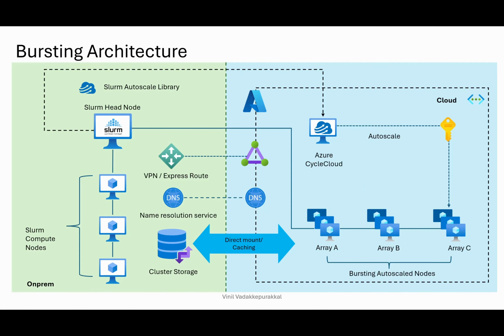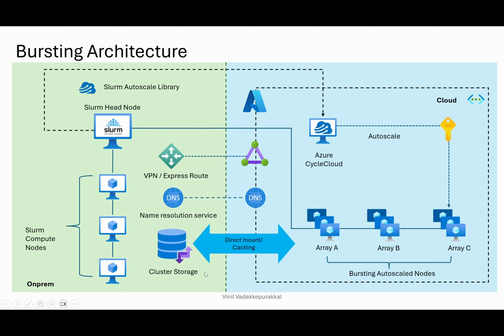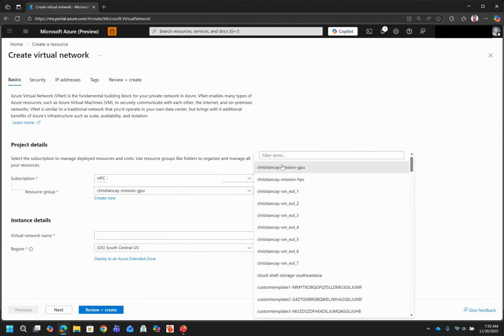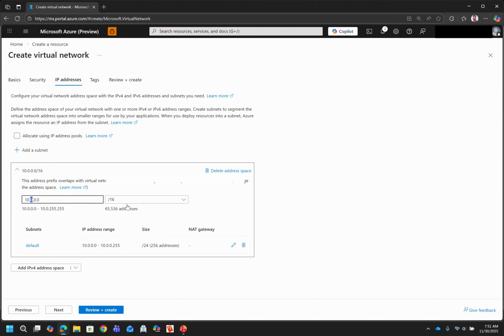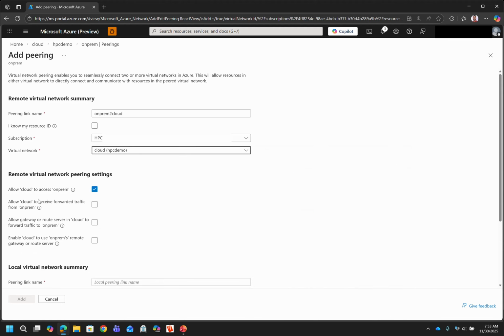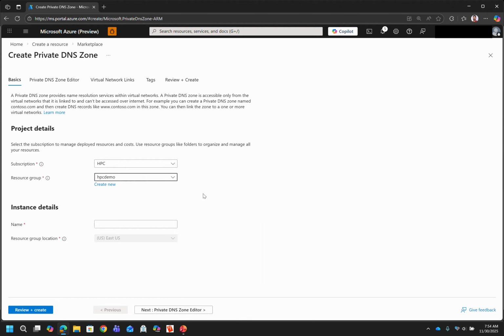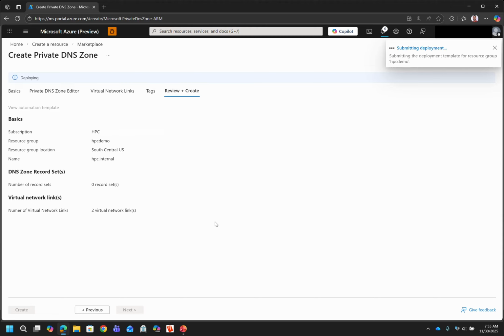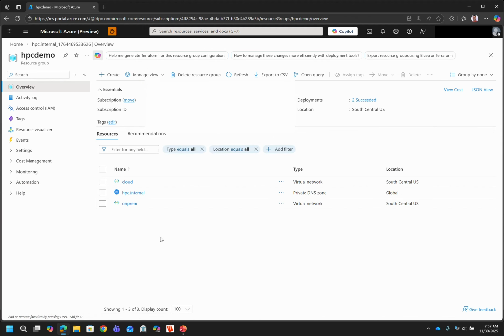Azure Hybrid HPC Network Setup: VNet Peering & Private DNS for Slurm Cloud Bursting (Lab 0)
Welcome to the first step in building a Hybrid HPC environment! Before your jobs can "burst" into the cloud, you need a secure and integrated network.

In Lab 0, we establish the essential networking infrastructure that connects your simulated on-premises data center with Azure. This foundation is critical for ensuring that Slurm and your compute resources communicate seamlessly across environments.

In this video, you will learn how to:

Build the Topology: Create dual Virtual Networks (VNets) to represent both on-prem and cloud environments.

Connect the Networks: Establish VNet Peering to simulate secure, high-speed connectivity.

Configure DNS: Deploy an Azure Private DNS Zone to ensure consistent name resolution (crucial for Slurm node communication).

Mastering this network setup is the key to reliable scaling in future labs!